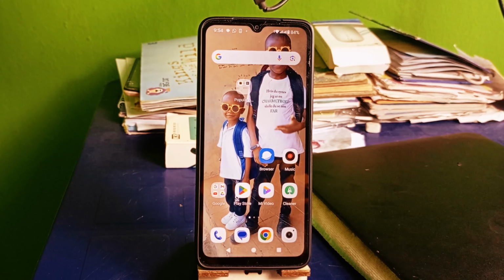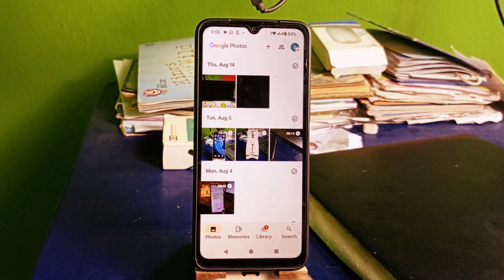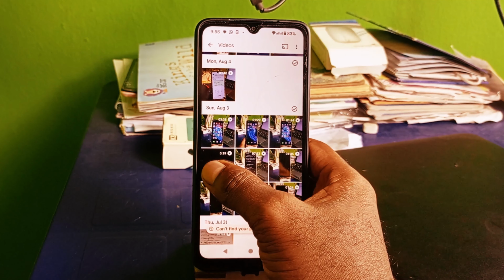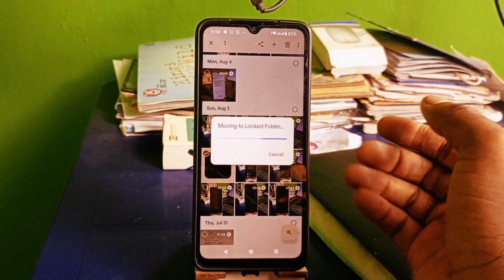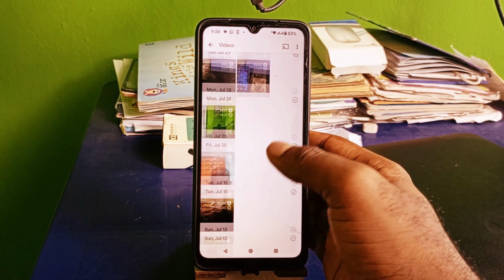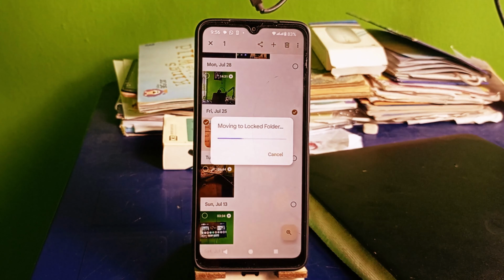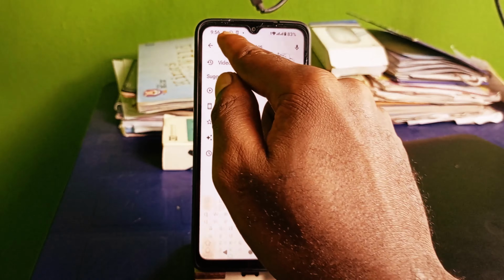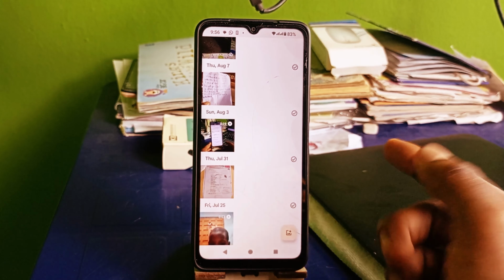How to Hide Videos in Google Photos on Android & iPhone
Want to keep your private videos away from prying eyes? In this quick and easy tutorial, I’ll show you how to hide videos in Google Photos using the Locked Folder feature—available on both Android and iPhone. Whether you're protecting sensitive content or just organizing your media, this guide walks you through every step.

📱 What You’ll Learn in This Video:
✅ How to set up Locked Folder in Google Photos
✅ How to move videos to the Locked Folder
✅ How to access hidden videos securely
✅ Backup tips for Locked Folder content
✅ What happens if you uninstall Google Photos

🔐 Important Notes:
- Videos in Locked Folder are not backed up unless you enable backup manually
- Hidden videos won’t appear in search, albums, or memories
- If you uninstall Google Photos or clear app data, unbacked videos will be lost

💡 Why Use Locked Folder?
- Keep personal or sensitive videos private
- Prevent accidental sharing or exposure
- Maintain control over your media visibility
- Great for shared devices or family phones

📌 Works On:
✔️ Android 6.0 and above
✔️ iOS (latest version of Google Photos)
✔️ Samsung, iPhone, Xiaomi, Tecno, Infinix, Pixel, and more